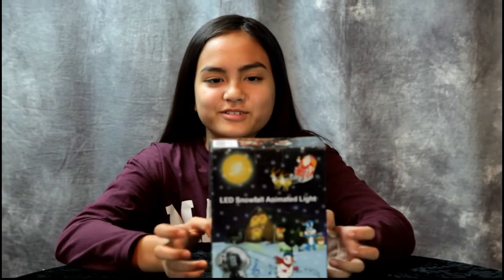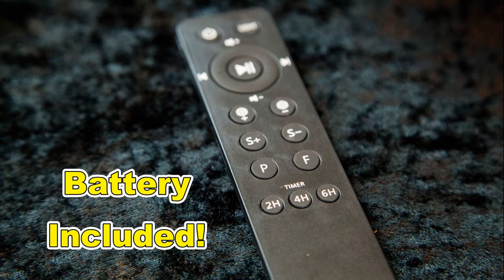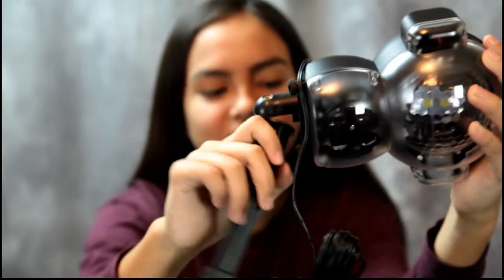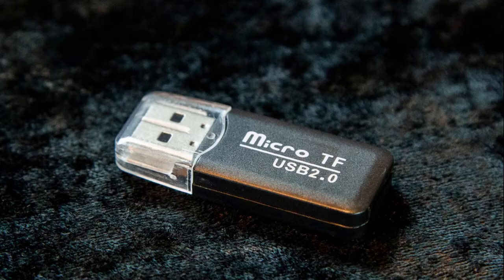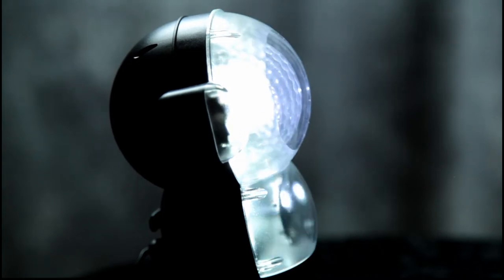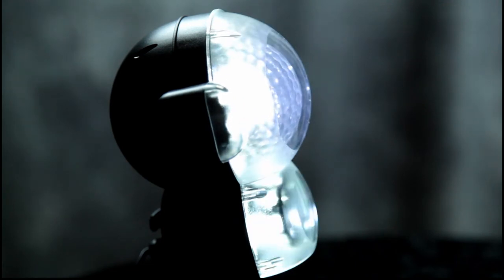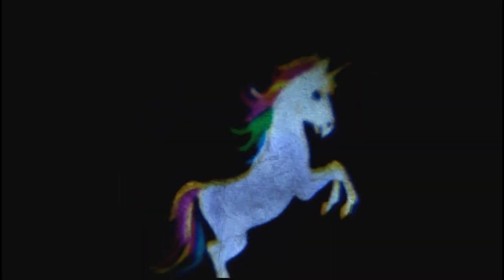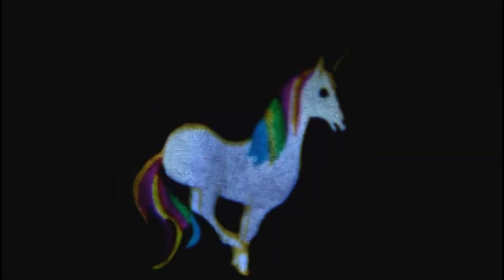Holiday Outdoor Projection Light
Holiday Outdoor Projection Light. A company called AOLOX sent us this product to review! Just plug it in and it's ready to go! It can be purchased on Amazon at the following link: